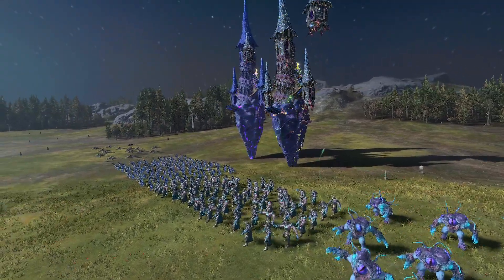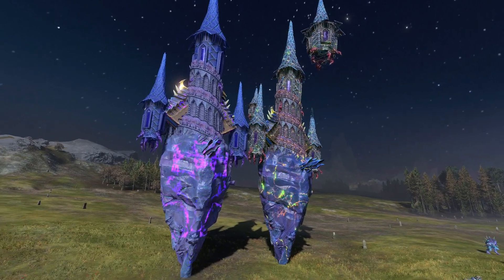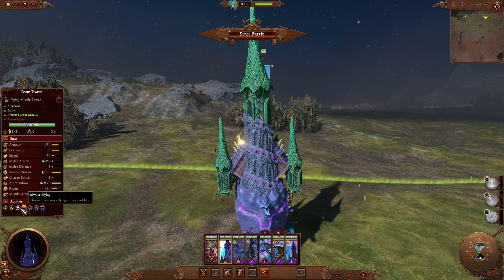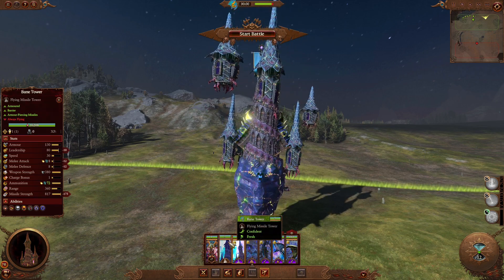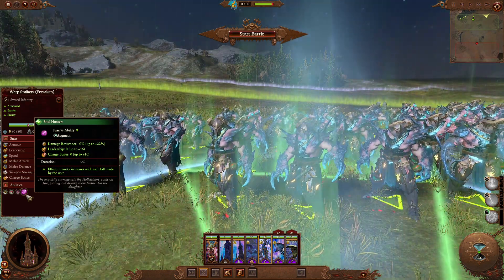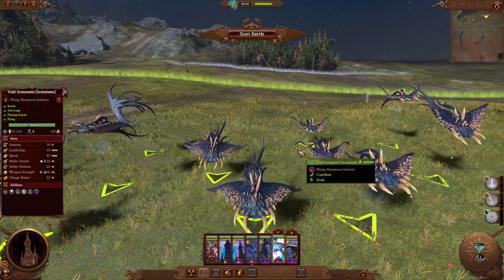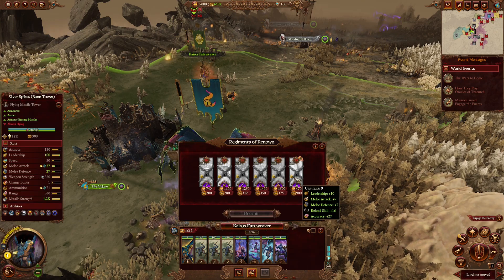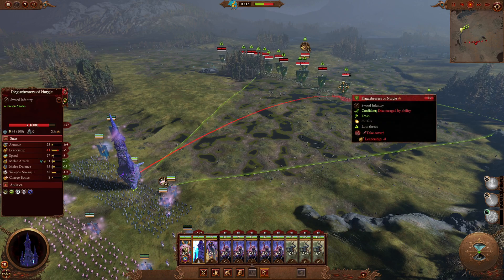This Is AWESOME - BANE TOWER Units! - Total War Warhammer 3 - Mod Review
A new mod landed on the workshop an it adds in a unit that will make old school Warhammer Fantasy fans smile as they destroy pretty much anything in their path. Let's check it out!

This Is AWESOME - BALE TOWER Units! - Total War Warhammer 3 - Mod Review

THE3476